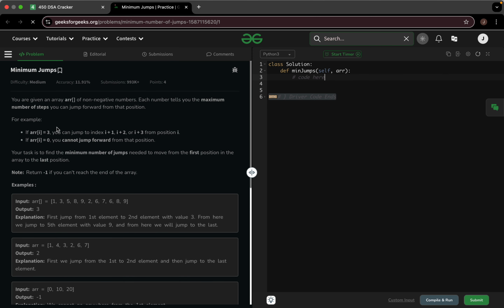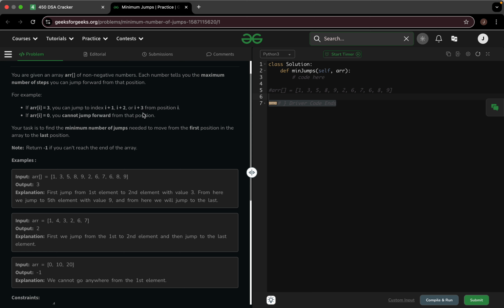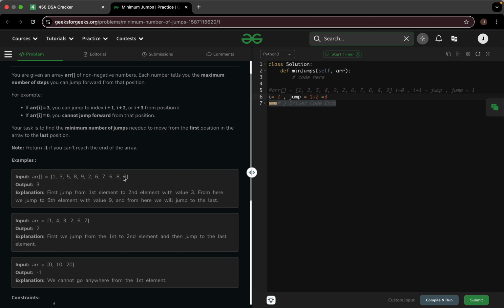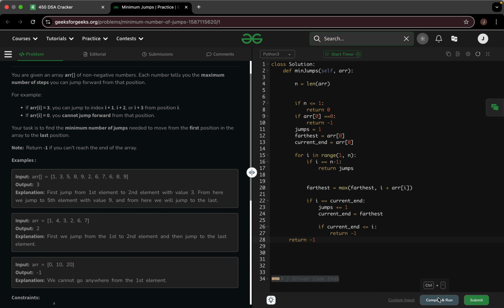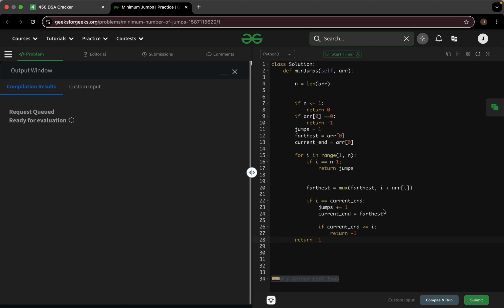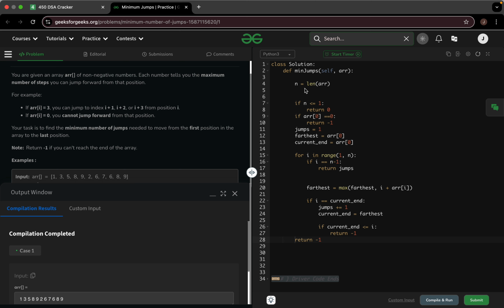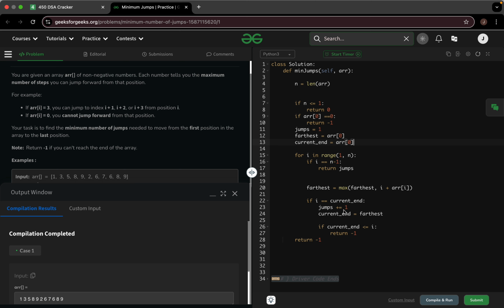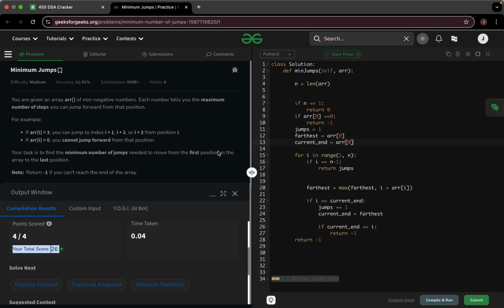"Jump Game Problem Solved Greedily in Python | Minimum Jumps to Reach the End!"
Learn how to solve the classic Jump Game problem using a powerful Greedy Algorithm in Python! 🚀
Given an array of non-negative integers, where each element represents the maximum jump length at that position, find the minimum number of jumps to reach the end of the array.

In this video, we’ll:

Break down the problem with a clear example ✅

Explain the greedy logic step-by-step 💡

Implement a clean and efficient Python solution 🐍

Analyze time complexity and edge cases ⏱️

Perfect for coding interviews and competitive programming practice!